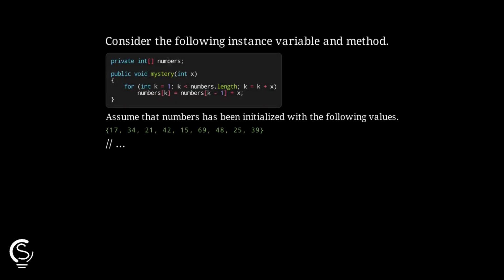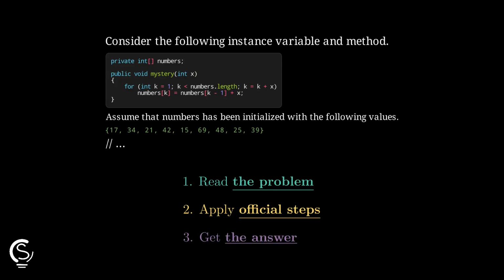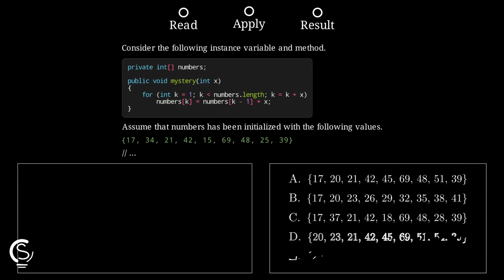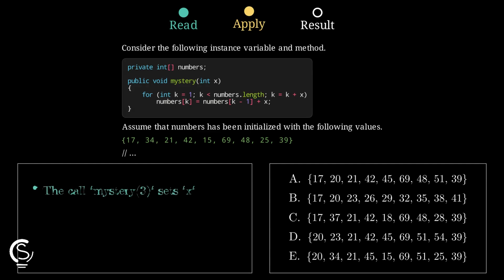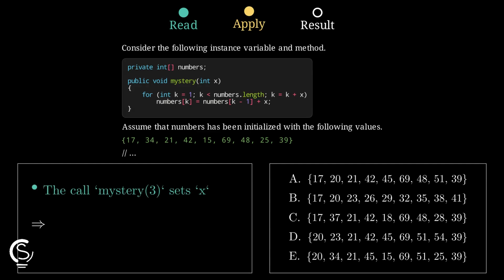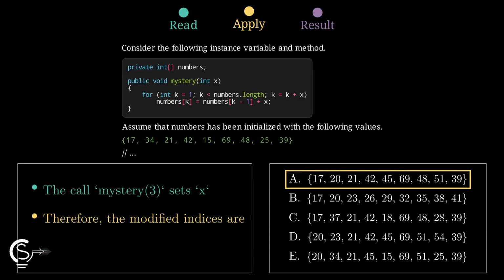2021 AP CSA MCQ Question 13 - Array Traversal and Modification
Detailed step-by-step solution for the 2021 AP Computer Science A MCQ Question 13 focusing on Array Traversal and Modification. This video breaks down how to trace a loop that modifies specific indices of an integer array based on a step value. Consider the following instance variable and method: private int numbers; public void mystery(int x) { for (int k = 1; k numbers.length; k = k + x) numbers[k] = numbers[k - 1] + x; }. Assume that numbers has been initialized with the following values: {17, 34, 21, 42, 15, 69, 48, 25, 39}. Which of the following represents the order of the values in numbers as a result of the call mystery(3)? We calculate the specific indices affected (1, 4, and 7) and update the values accordingly. Want more AP practice?